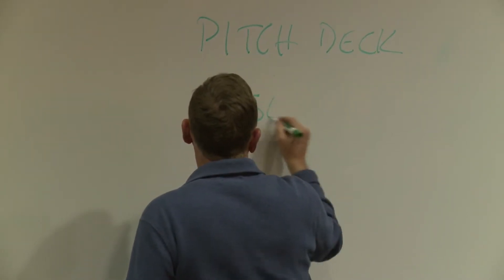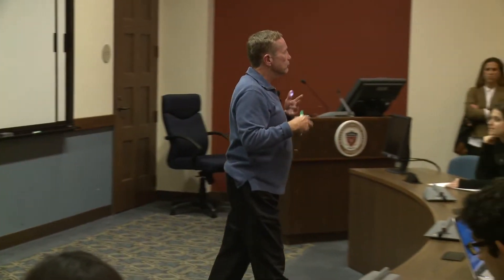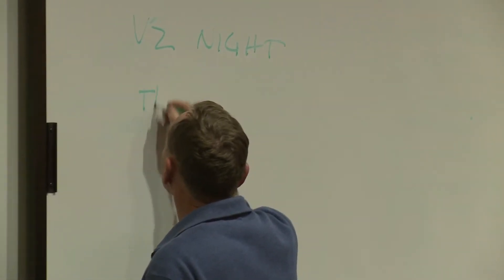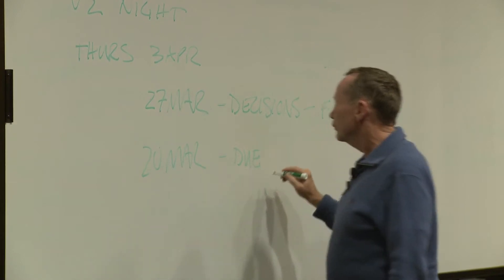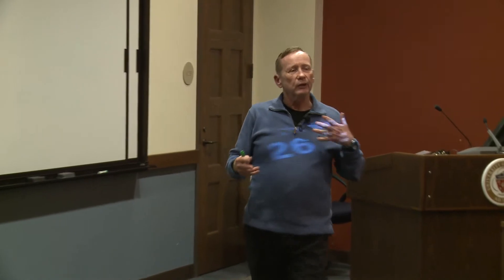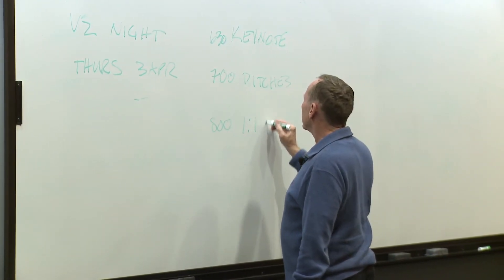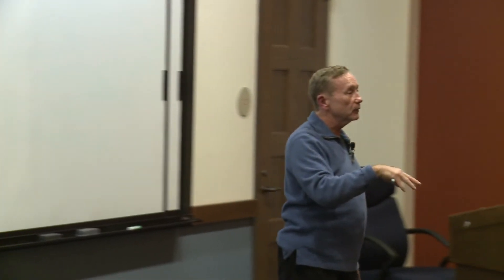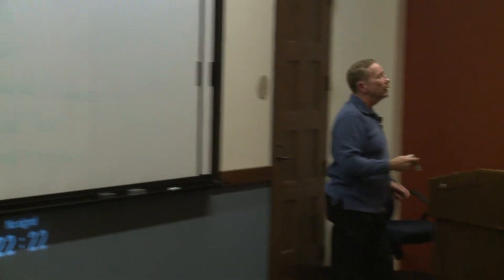V2 Overview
The first V2 Pitch Competition meeting gives you an overview of all the key dates and information you need  to compete for this year's V2 competition. If you missed it, or want to take additional notes please watch it here.

When is the deadline?
What do I need to compete?
What is the timeline?